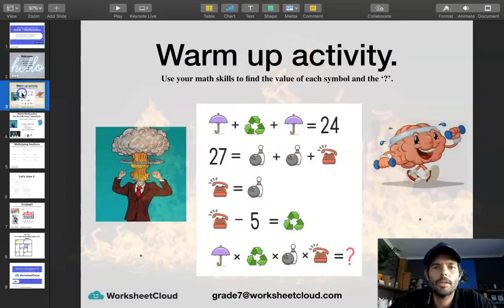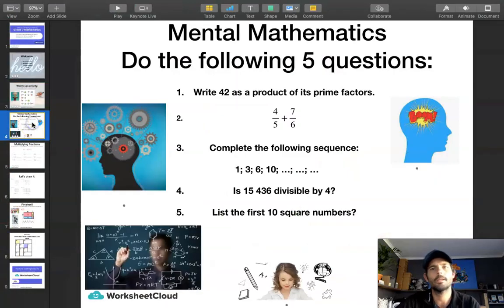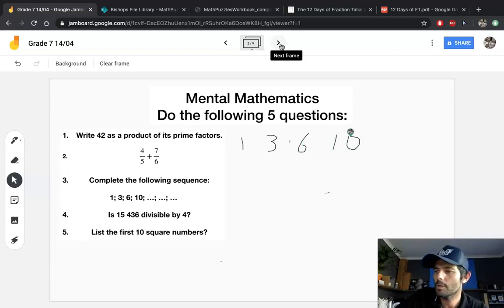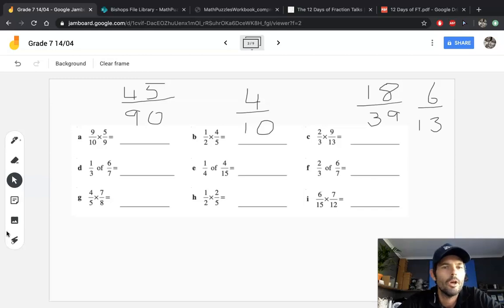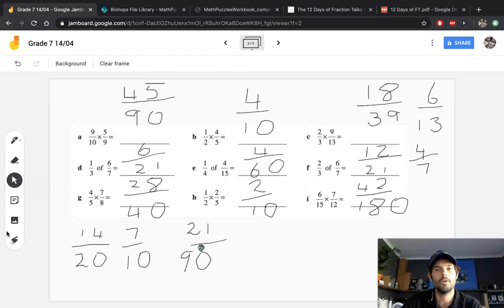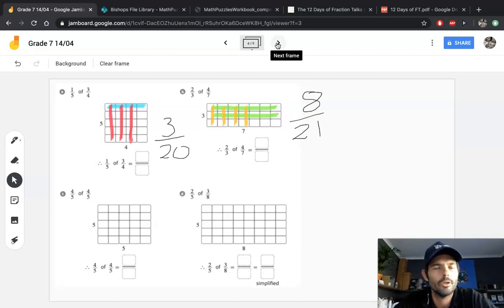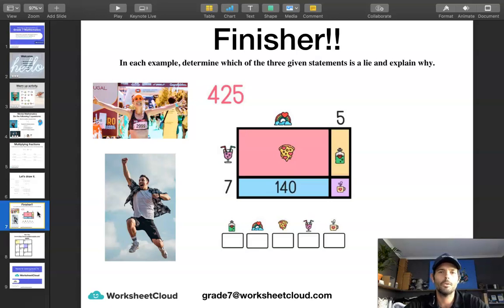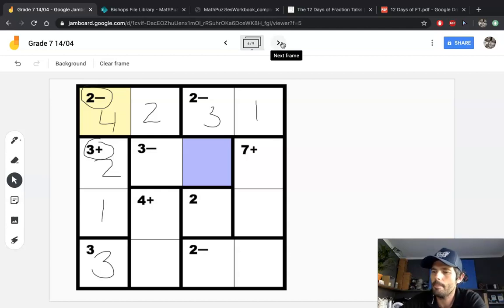Grade 7 - Mathematics - Multiplication of Fractions / WorksheetCloud Online Lesson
In this Grade 7 Mathematics video lesson we will be teaching you about Multiplication of Fractions.